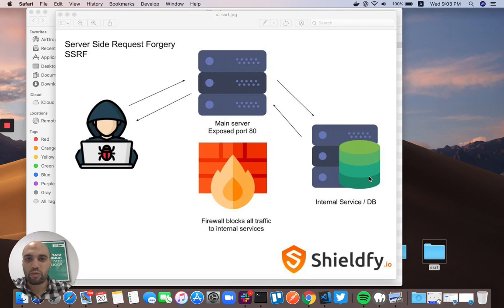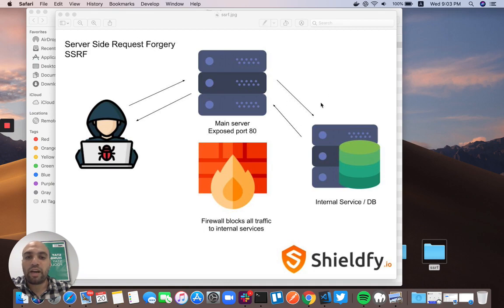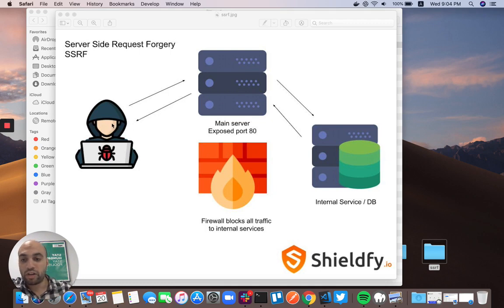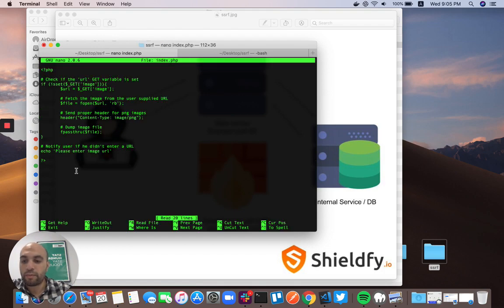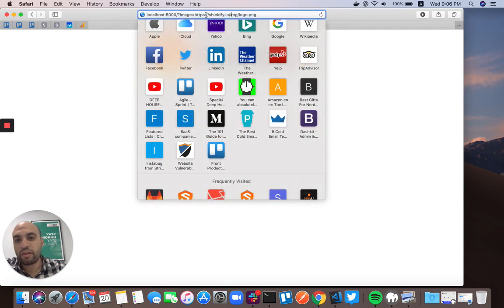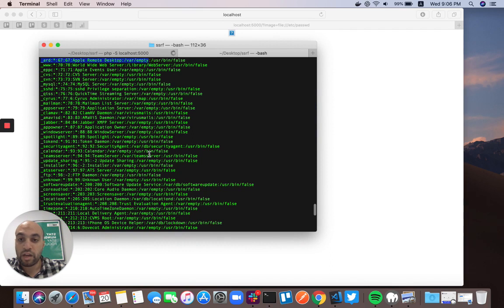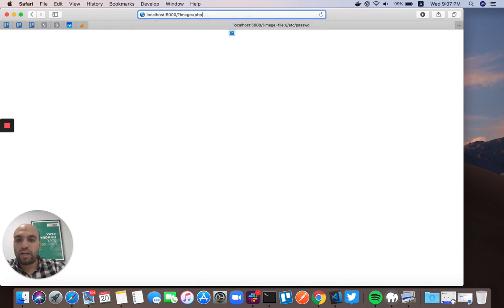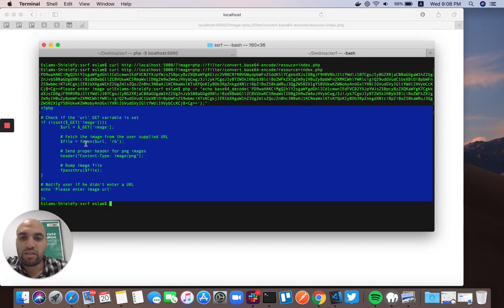Server-Side Request Forgery (SSRF) - Vulnerability & Attacks - Part 1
In this video we explain what is SSRF vulnerability and how hacker can attack the server and get access to internal files and servers.

Shieldfy is a web application security platform for developers , know more